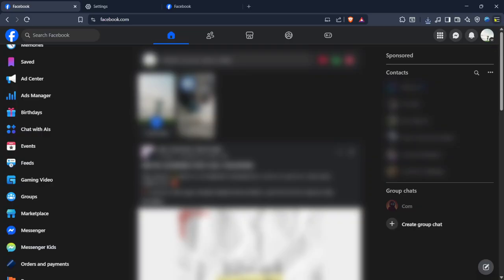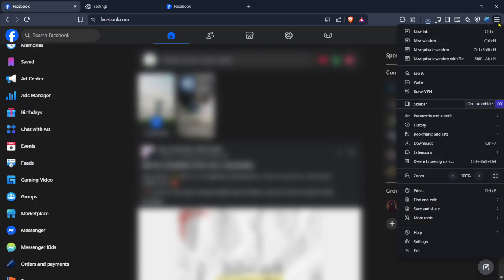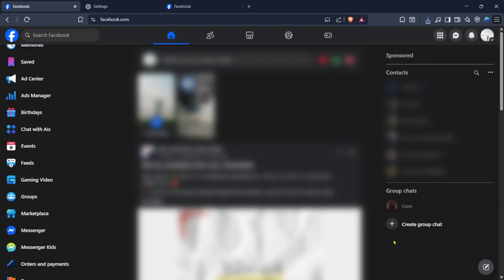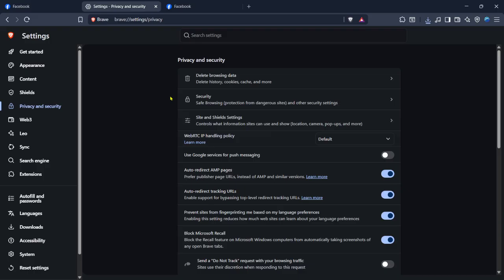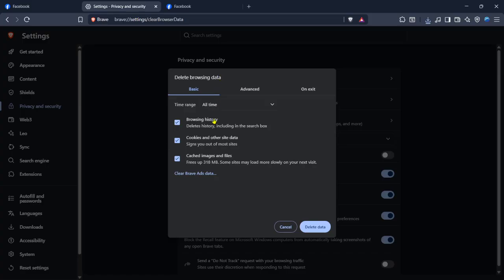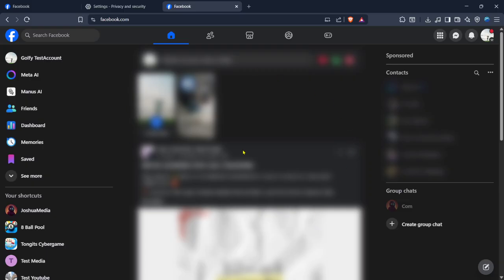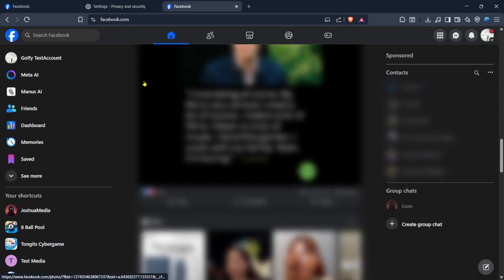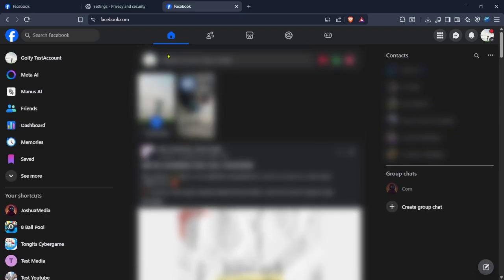How to Fix This Page Isn’t Available on Facebook (2026 Guide)